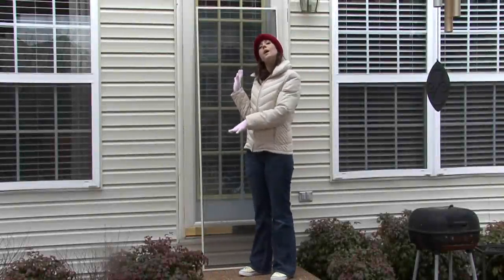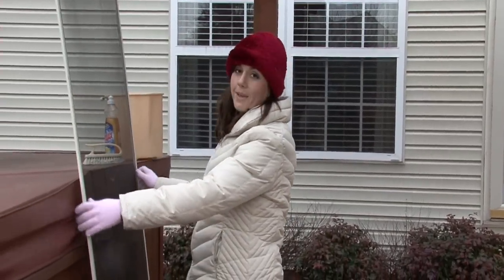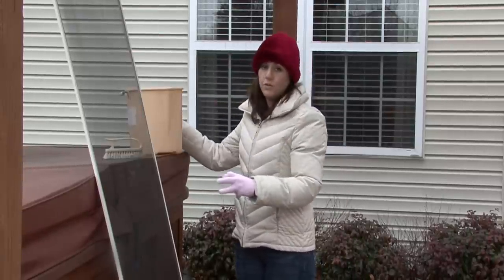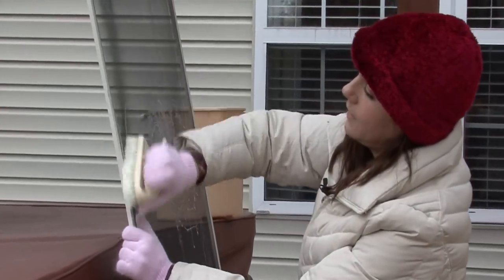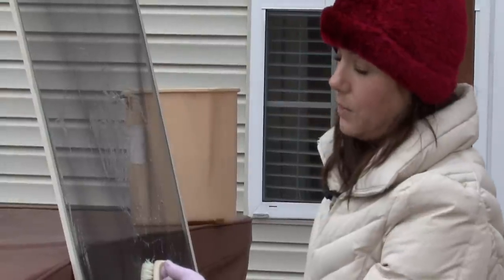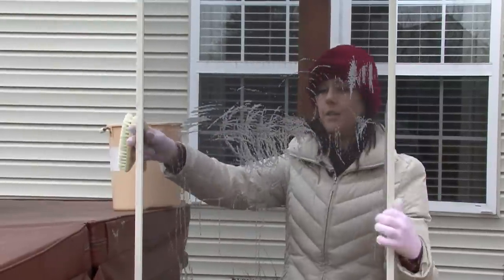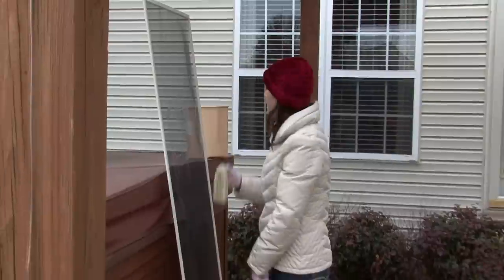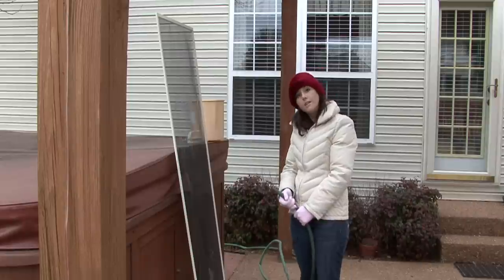Housekeeping Tips : How to Clean Window Screens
Clean window screens by removing them from the windows, mixing a solution of water and dish soap, scrubbing the screens and the aluminum frames, and washing them off with a hose. Remember to clean both sides of a window screen with tips from a professional cleaner in this free video on housekeeping.

Series Description: When it comes to good housekeeping it always helps to stay very organized and neat. Keep household inventory checklists in a safe deposit box and more great tips with insight from a professional cleaner in this free video series housekeeping tips.